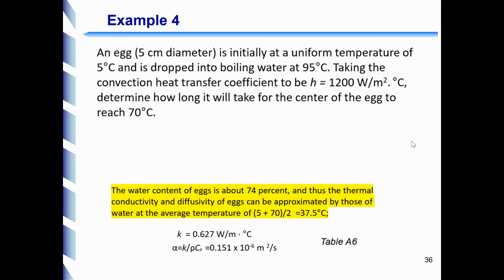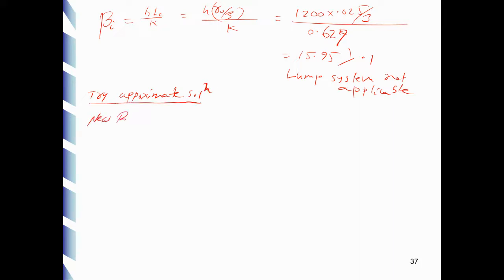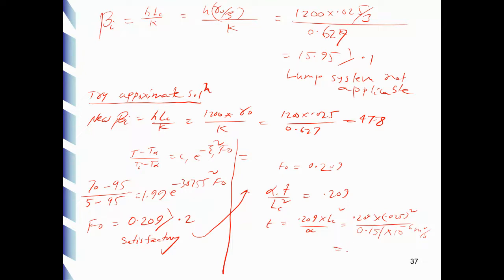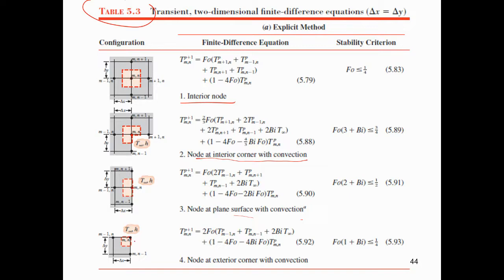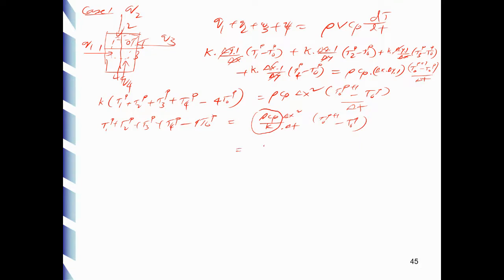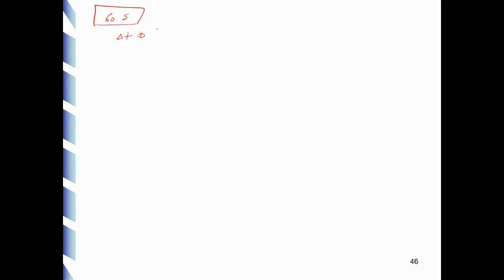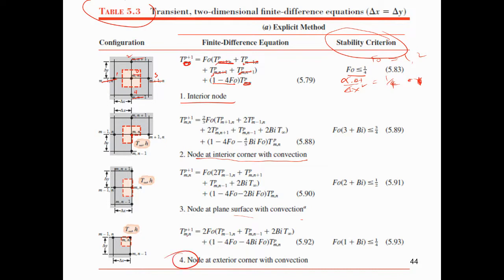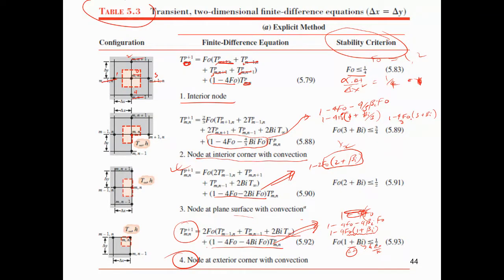31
CHENG314: Heat Transfer course as delivered by Dr. S M Hossain.